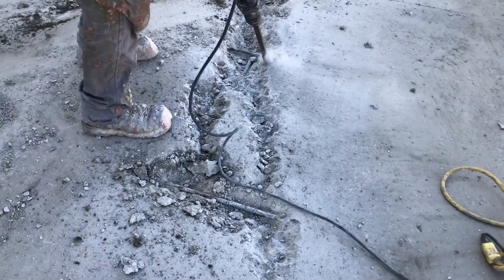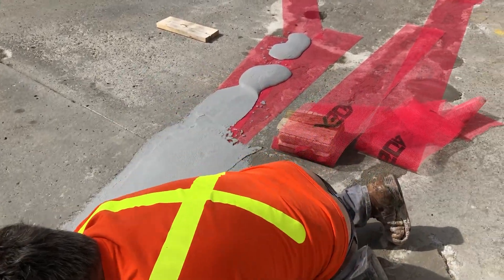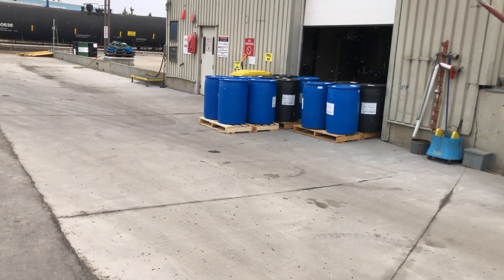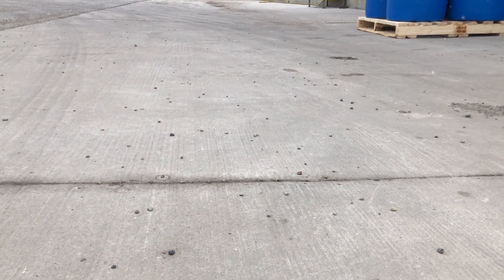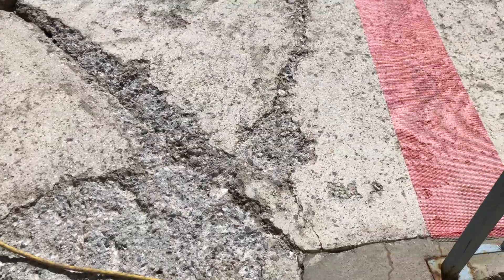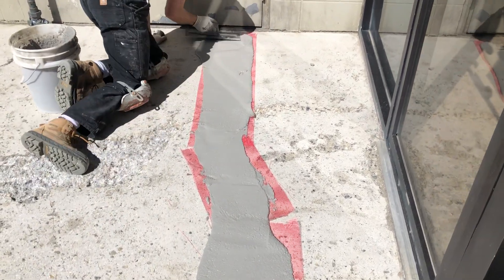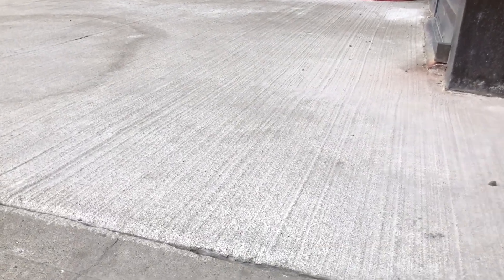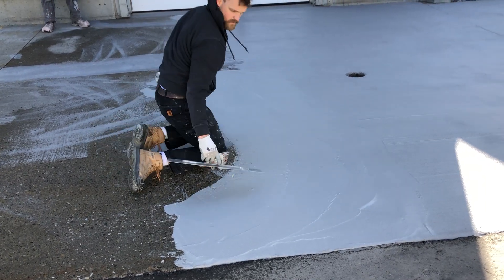Concrete crack repairs after one year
This video is a follow up to our Crack Bridging video I wanted to show you the techniques involved with repairing cracks in concrete, and how they hold up after one year of heavy use, including a harsh winter season. Fixing concrete cracks is never a guarantee, and there are multiple methods to use, depending on the type, and severity of the crack.
TF Structural is now available to purchase on Amazon in USA and Canada.